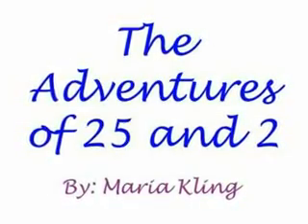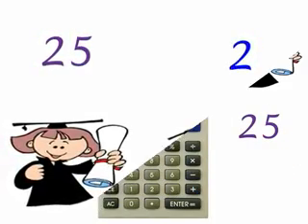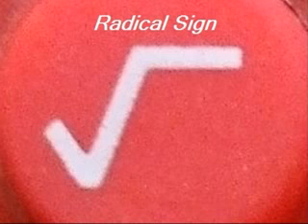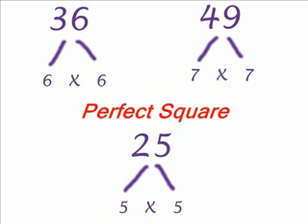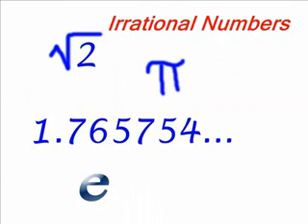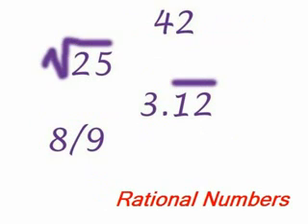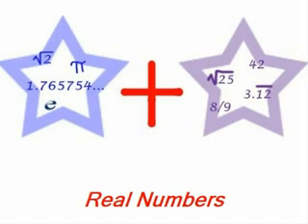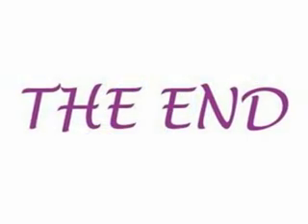25 and 2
This is a digital story geared toward a prealgebra class on squares and square roots.